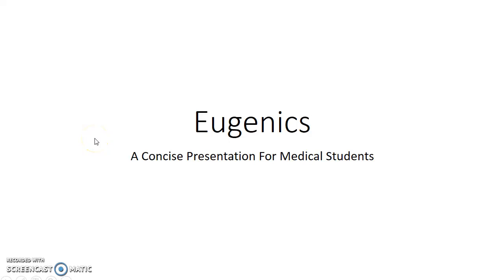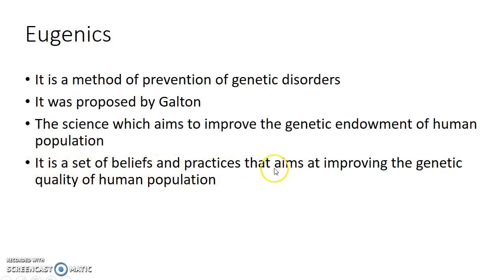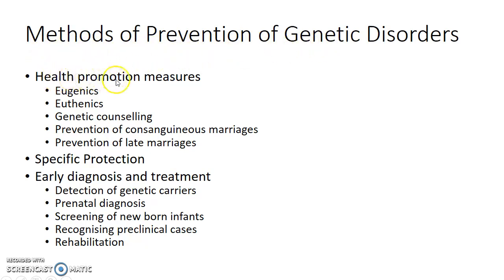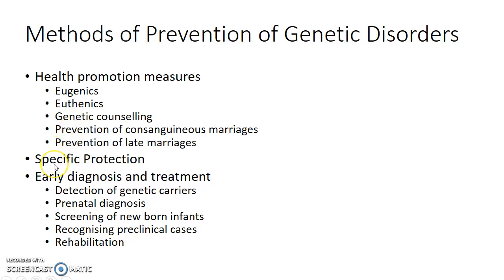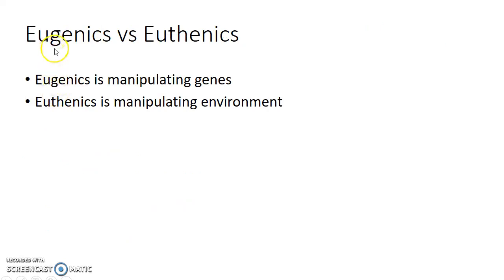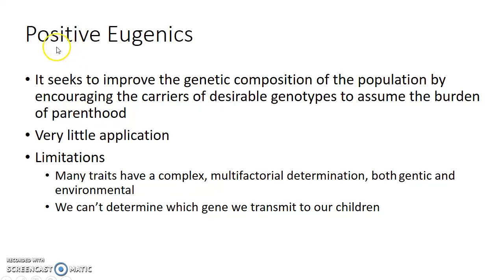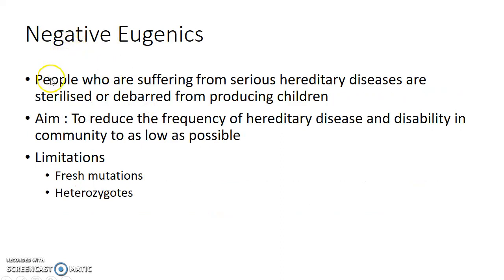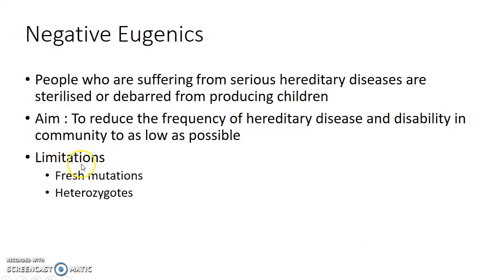Eugenics (Genetics) - For Medical Students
Hey guys, this is Indian Medico. In this video, we are going to see about eugenics. This is a concise presentation from Genetics and Health in preventive and social medicine (PSM / SPM / Community Medicine) for medical students (especially from India).